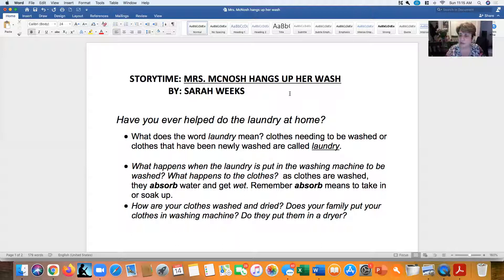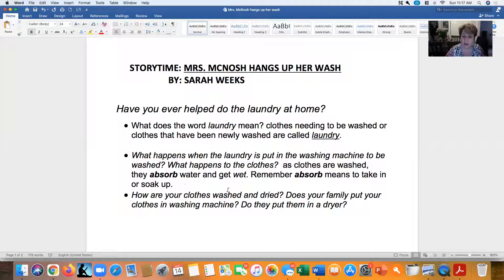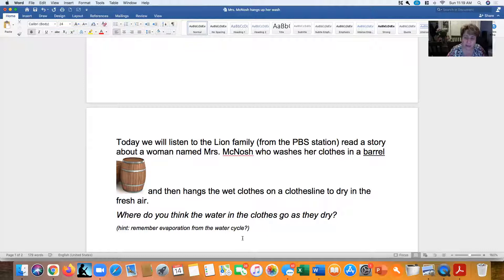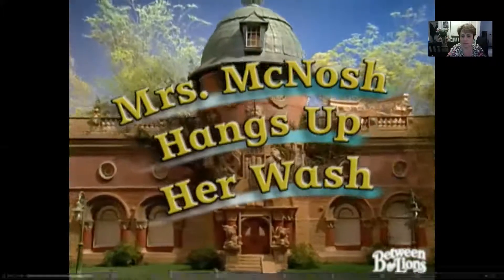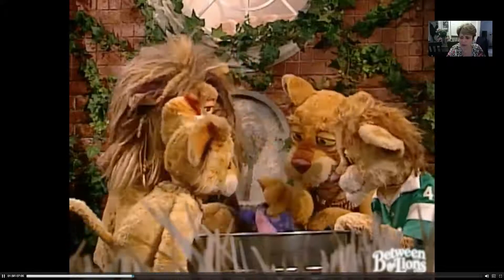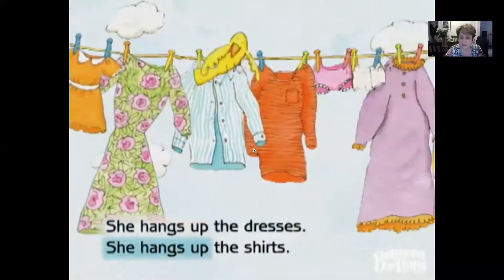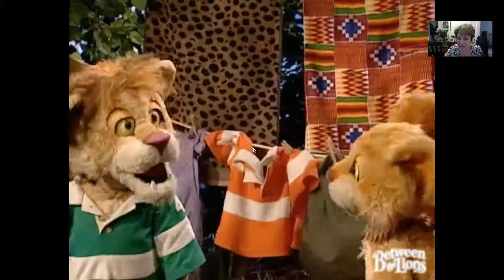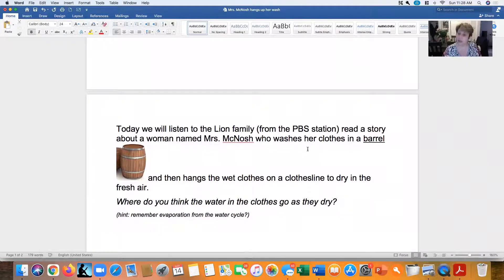Mrs. McNosh Hangs up her Wash by Sara Weeks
We will discuss how water is used to do laundry and read a fun book:
Mrs. McNosh Hangs up her Wash. Students are challenged to make there own paper plate washing machine using my example to follow